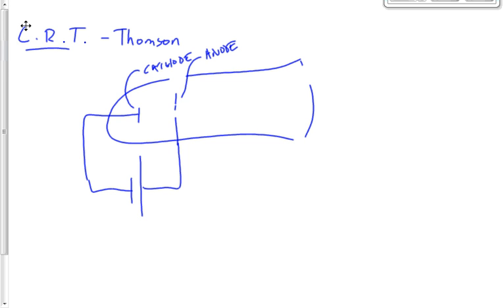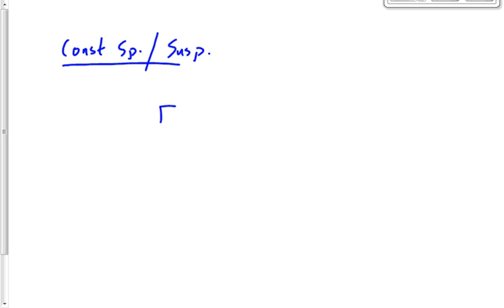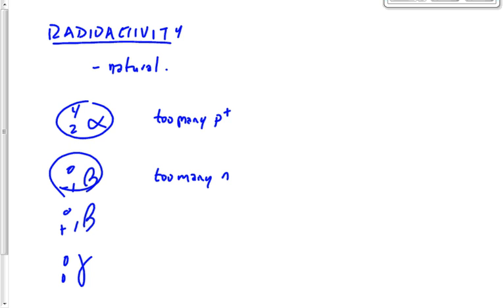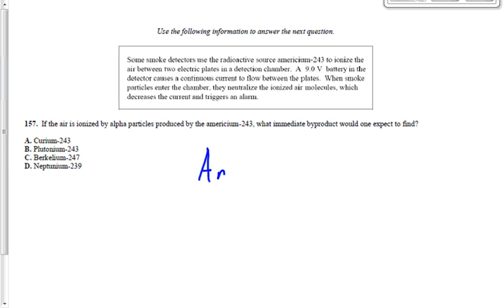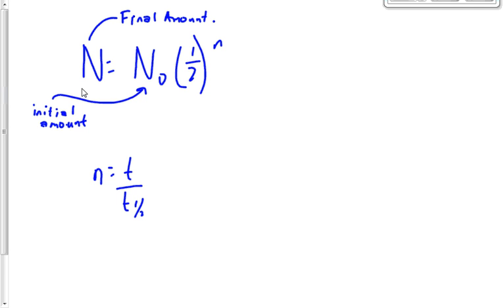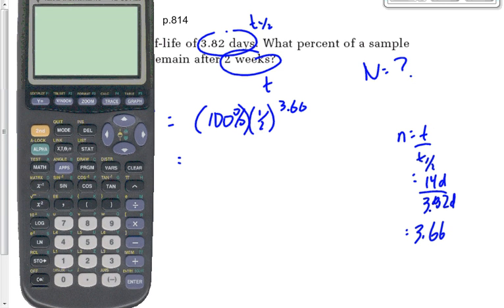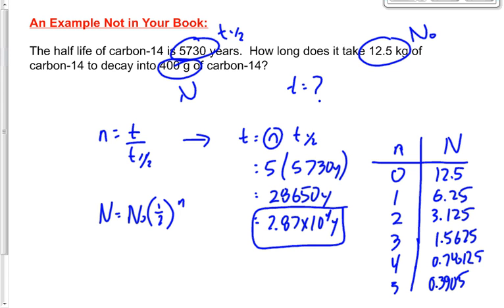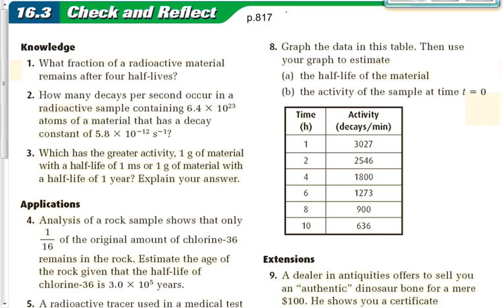(504-13F) Half LIfe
Review of current unit covered prior to Christmas break, with new material on half life.